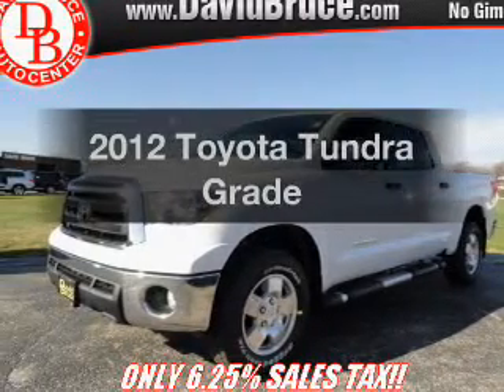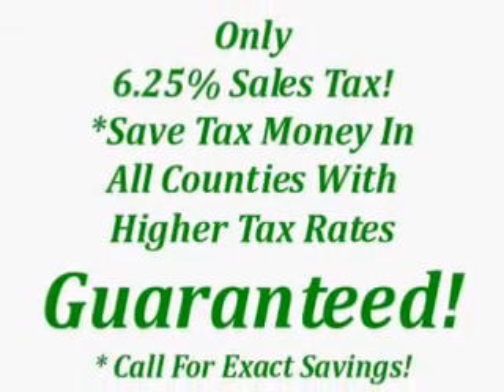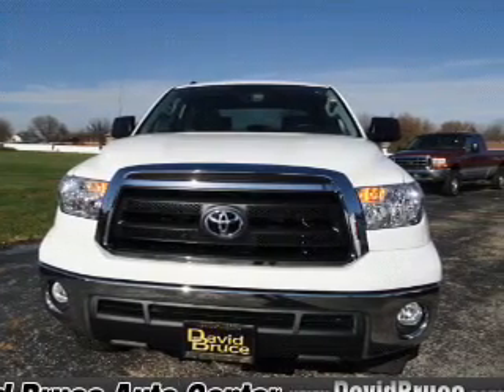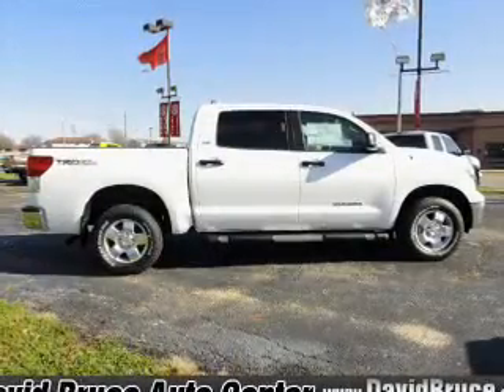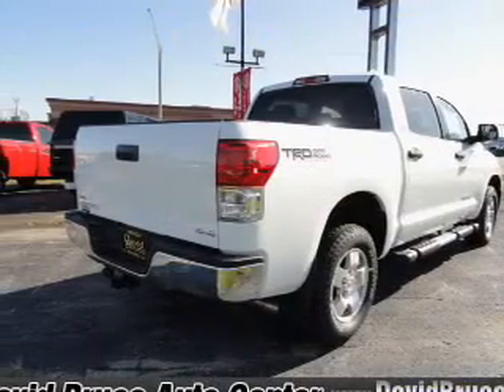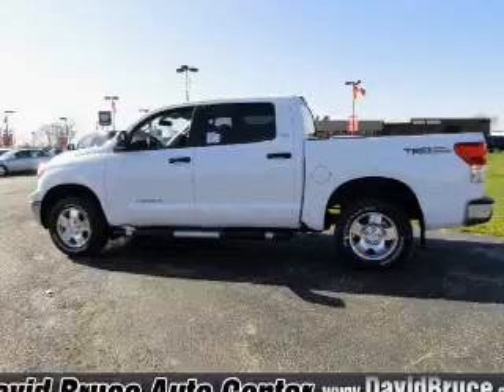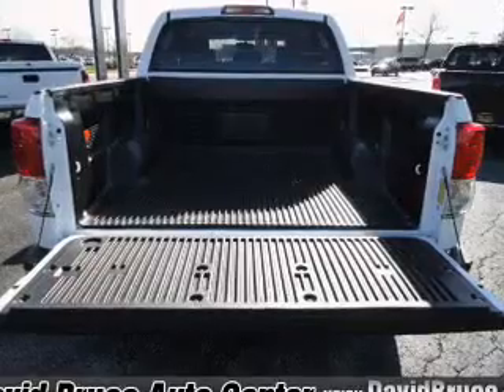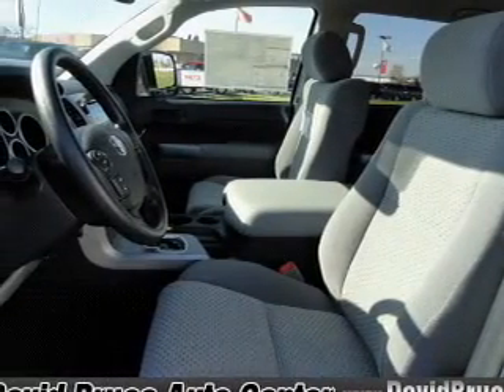2012 Toyota Tundra - Bourbonnais IL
Year: 2012
Make: Toyota
Model: Tundra
Trim: Grade
Engine: 4.6 liter 8 cylinder 32 valve
Transmission: 6-Speed Automatic
Color: White
Mileage: 6
Address:
555 Latham Dr